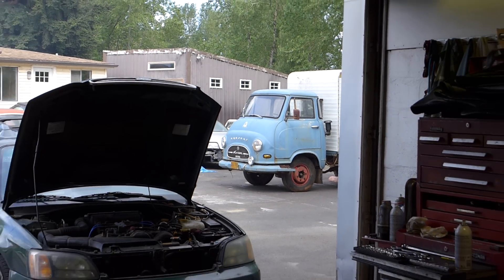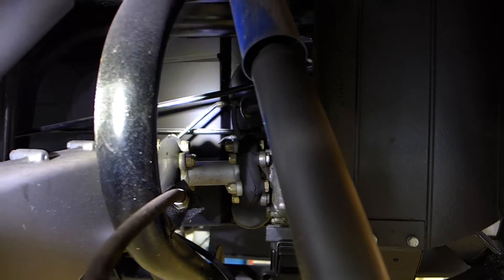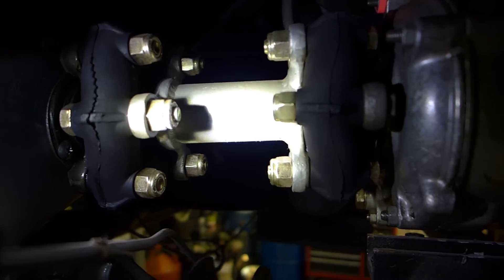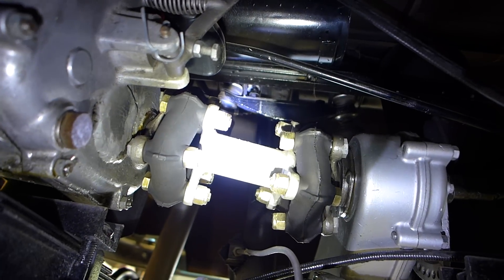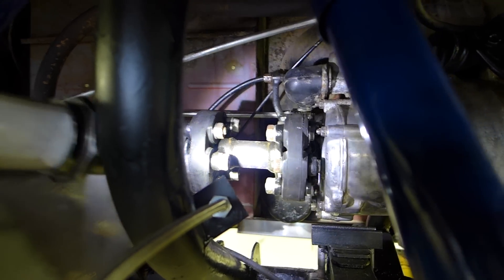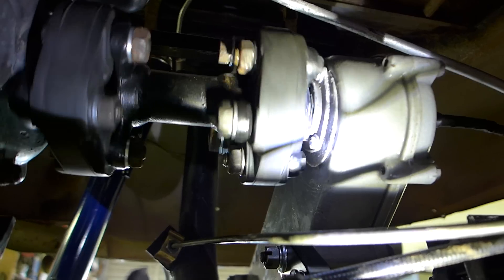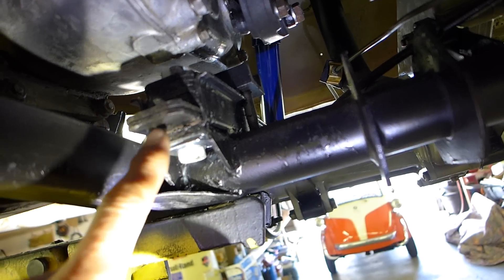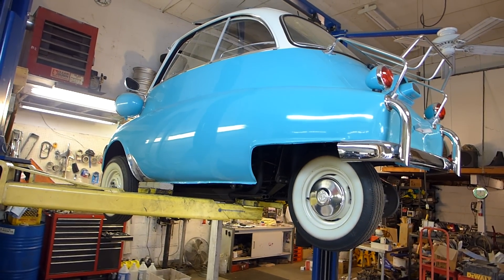Isetta Rear End Relocation Kit Visual Explanation ( Isettadude Engineering Special )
"Isettadude" in California sells this awesome Isetta rear end re-location kit. This kit adds efficiency, reliability, and resolves the burning engineering mystery of Isetta drive shaft misalignment. I can't recall exactly how much the kit cost, (sub $200. usd I believe)  It is a fair amount of work to install, some say its easier to remove the engine and tranny to install the kit. I did it in the car without removing either the Trans or Engine.  I had trouble drilling the hardened tempered steel springs for the new locating hole.  I will post an update  on the kit reliability as I put more miles on the car and get it sorted.